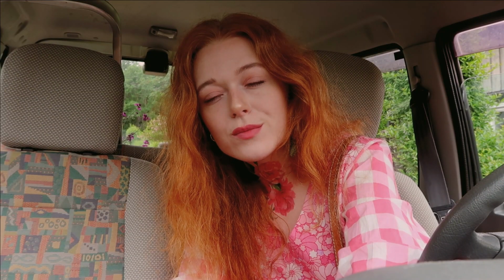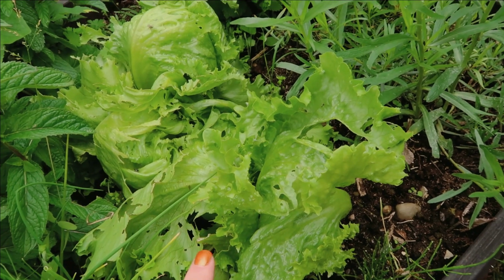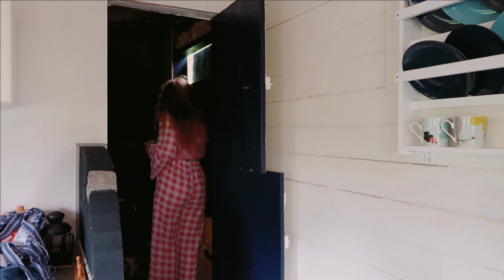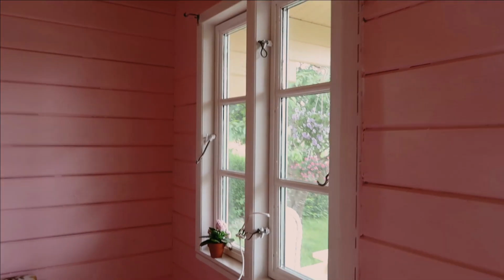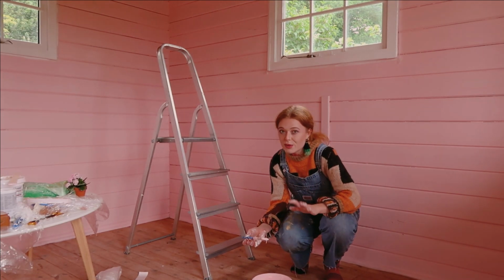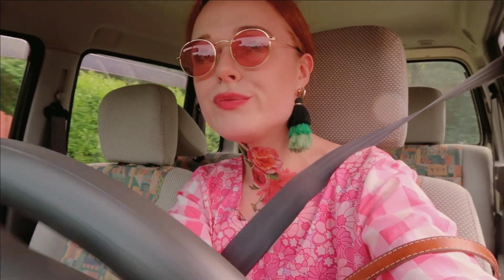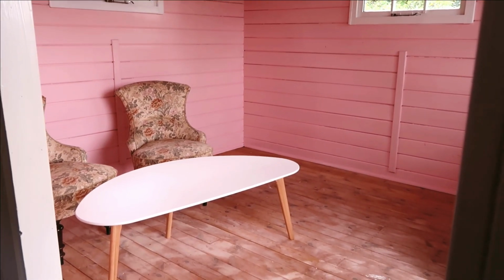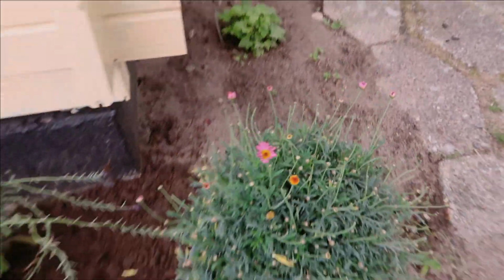I Finish Painting The Bedroom In My Tiny House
In today's vlog I finish painting the bedroom in my tiny house, my amazing bright and fun yellow and pink Villa Villekulla. Watch me change my mind about something and get excited about removing all of the paint tape. I hope that you enjoy today's video.

"Elise Buch / Bohemian Wonders
Sdr. Boulevard 154 kl
5000 Odense C
Denmark"